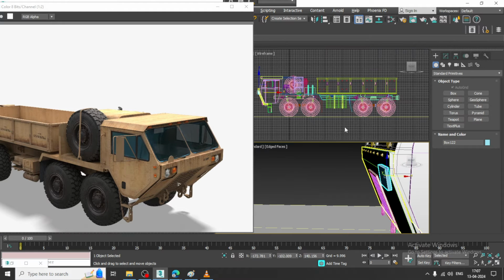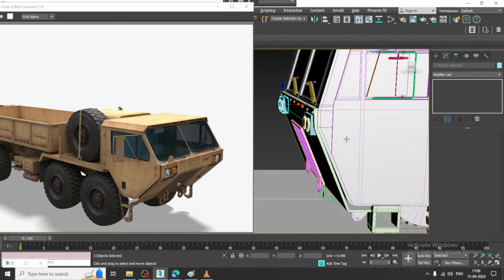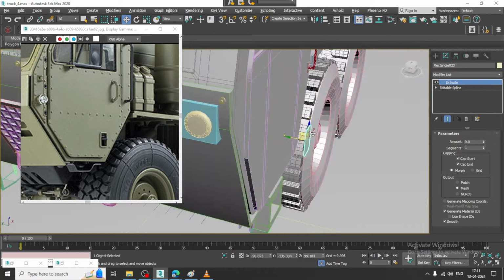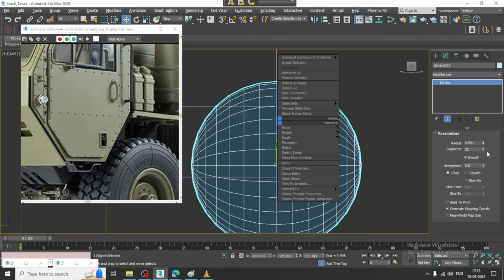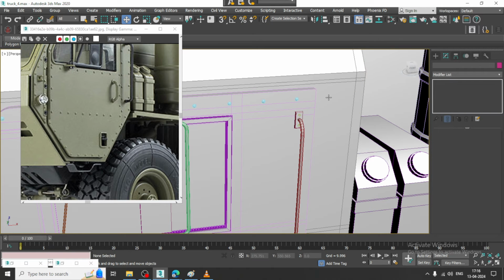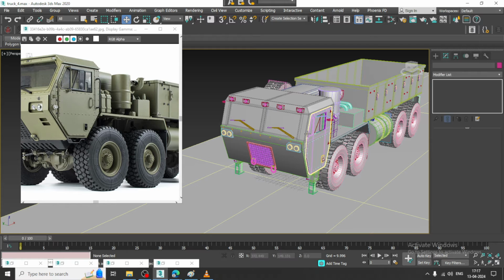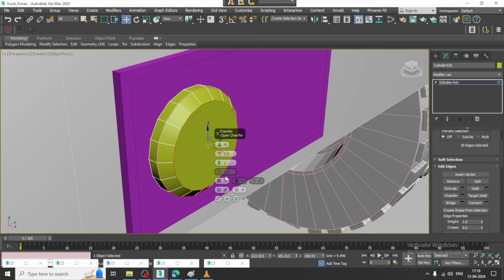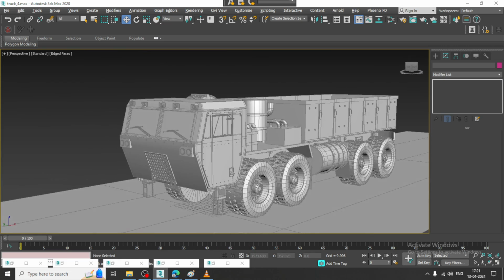3D Modeling in 3dsmax | How to Model A Truck ( Part 14)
In this 3dsmax tutorial, we will guide you through the process of creating a detailed truck model using 3D modeling techniques. Follow along as we demonstrate step-by-step instructions on how to design and shape each component of the truck, from the chassis to the wheels. Whether you are a beginner or an experienced 3D artist, this tutorial will help you enhance your skills and create stunning truck models in no time. Dive into the world of 3D modeling and bring your ideas to life with this comprehensive tutorial.

Modeling Details
Finalizing it